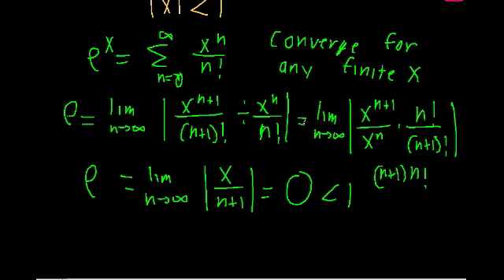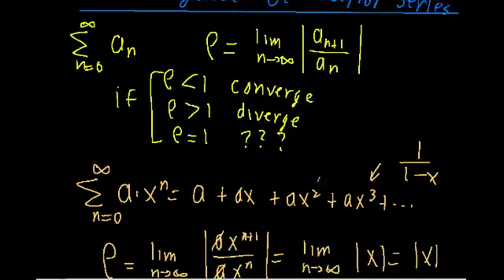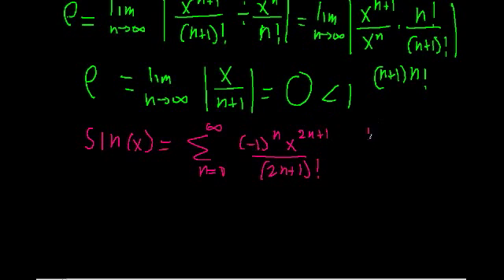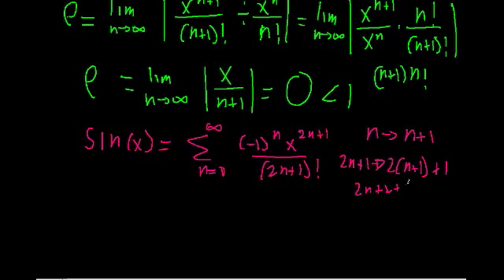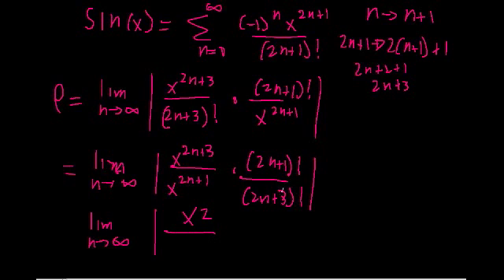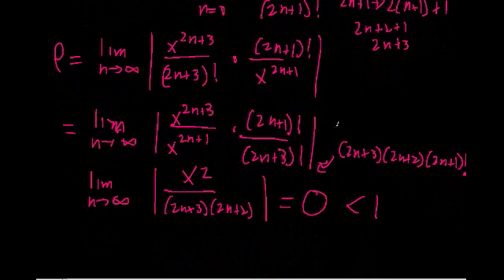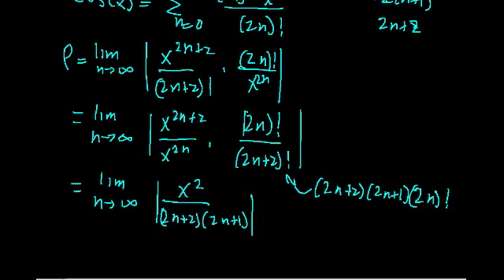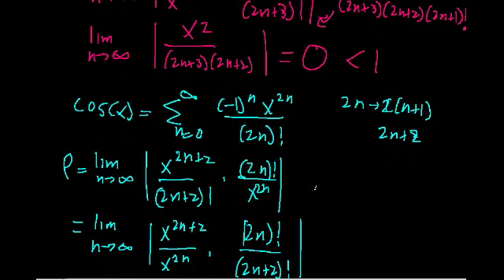Convergence of Taylor Series 2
A look at whether the Taylor Series for sine and cosine converge under any criteria